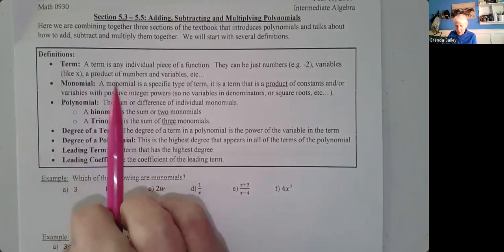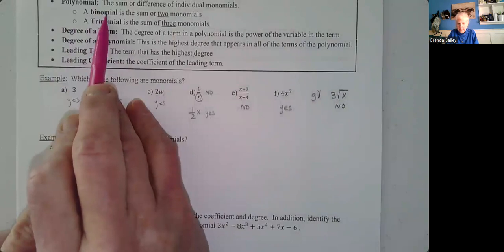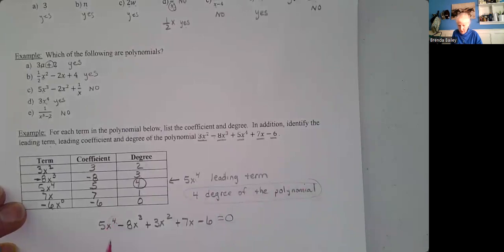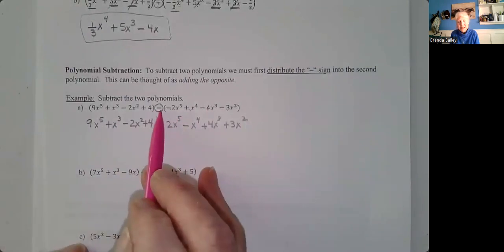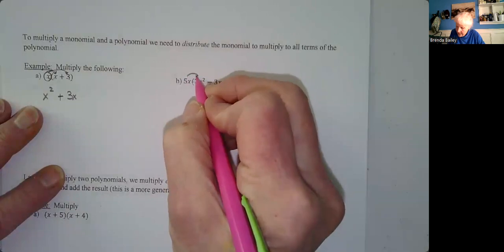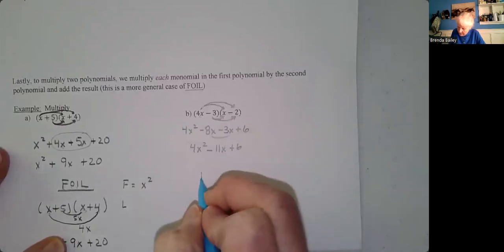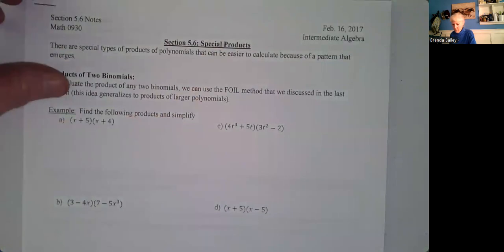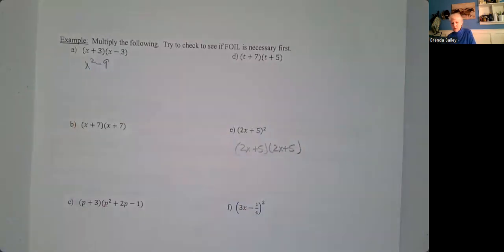0930 sec. 5.3 - 5.6